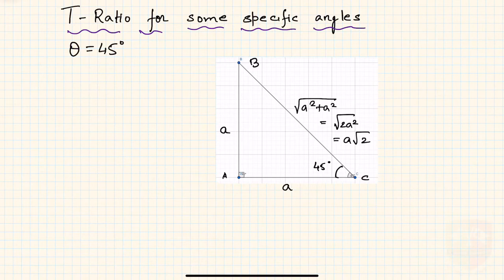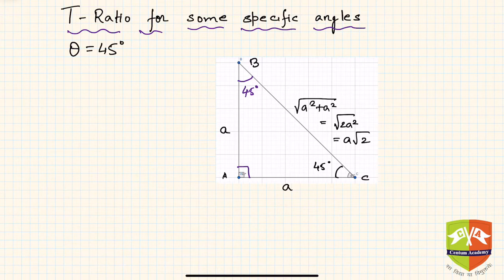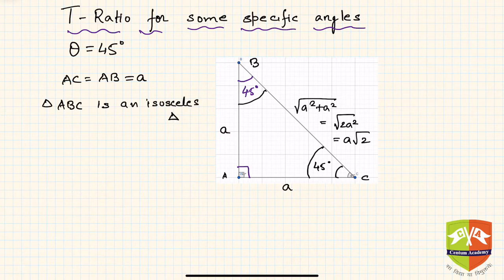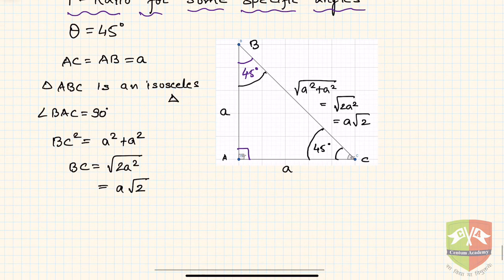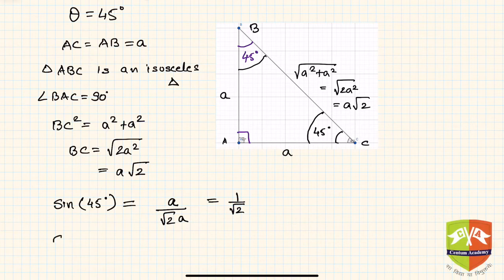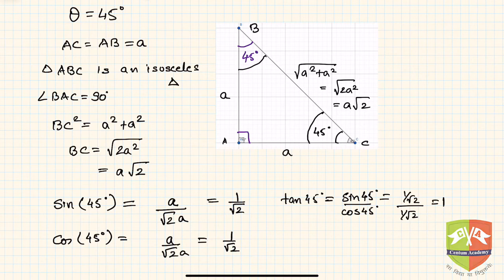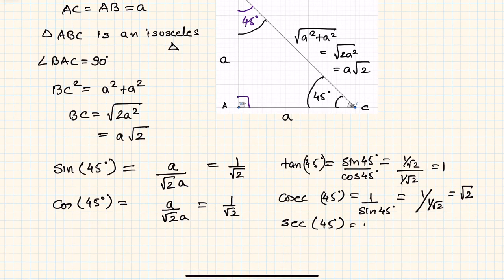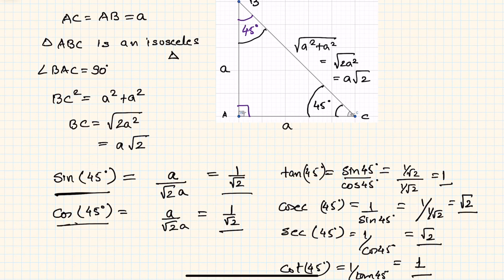TRIGONOMETRY: Concept lecture: Value of T-Ratios for some specific angles - 2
How to determine the T-Ratios for 45 degrees. Demonstration using Geogebra tool